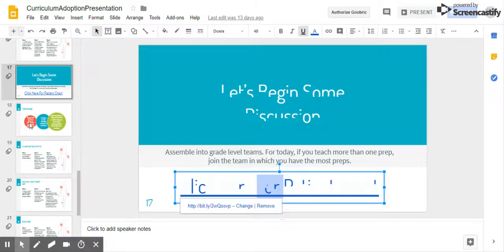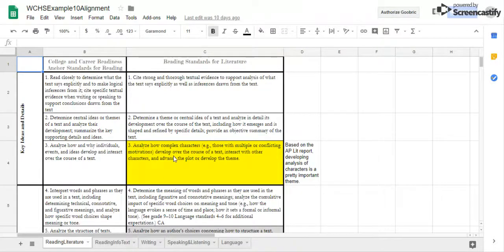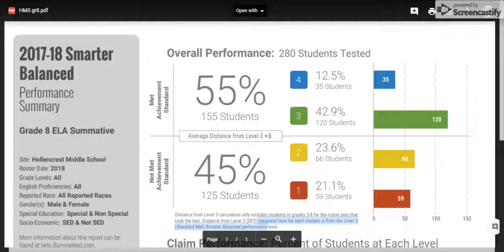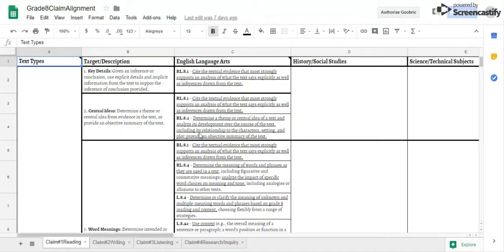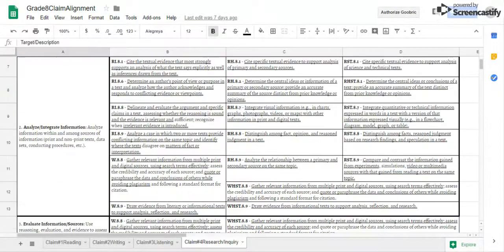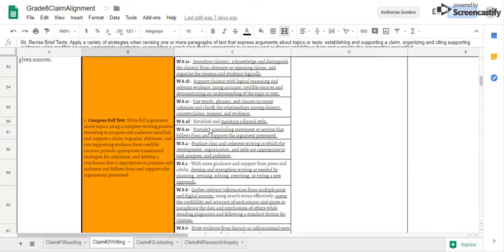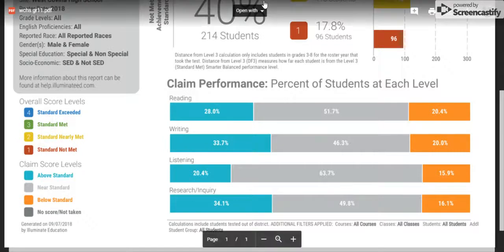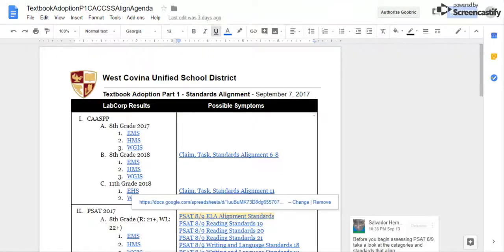TextbookAdoptionP1CACCSSAlignAgenda - Google Docs